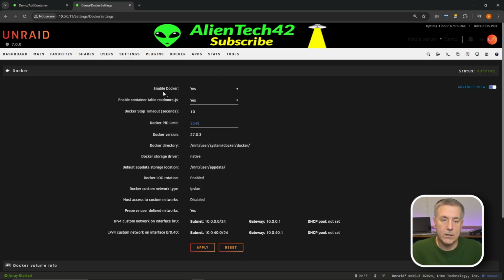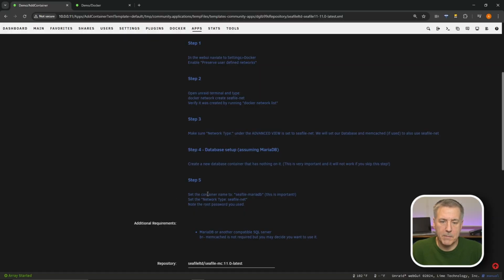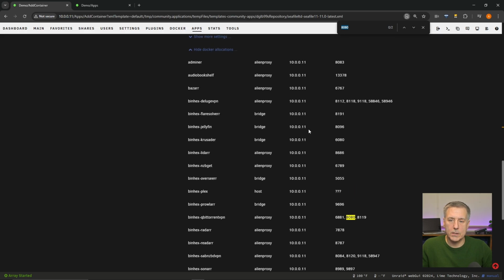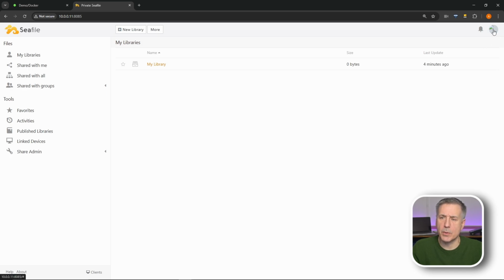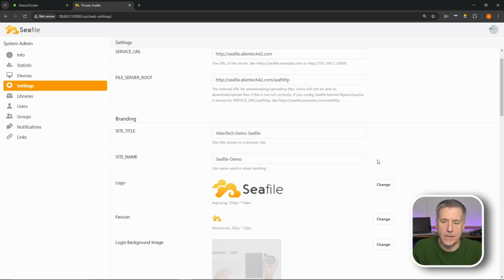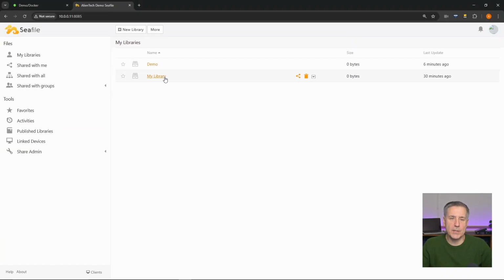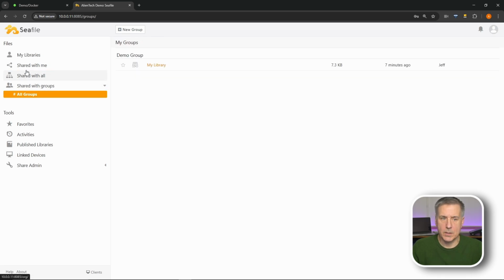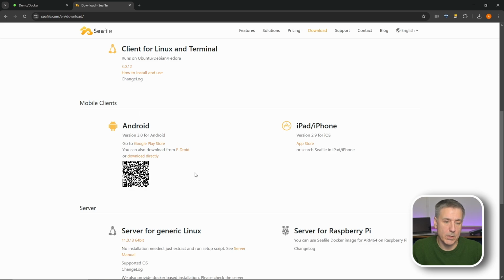How to Replace Dropbox & Google Drive with Seafile | Step-by-Step Setup Guide!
Looking for a private, fast, and secure alternative to Dropbox and Google Drive? In this video, I’ll show you how to set up Seafile, a powerful self-hosted cloud storage solution that puts you in full control of your files.

🔹 What You’ll Learn:
✅ How to install and configure Seafile on your Unraid server
✅ Setting up user accounts, file syncing, and sharing
✅ Enabling security features for a safer cloud experience

Send us a postcard or a sticker:
AlienTech42

Chapters:
0:00 Intro
0:43 Prerequisites
0:59 Pre-Installation
1:36 Enable Preserve User Defined Networks
2:33 Create Custom Docker Network
3:36 MariaDB and Adminer Videos
4:52 Enable "Install Second Instance"
5:16 Install MariaDB
6:56 Seafile Install
8:40 Create a Data Share
9:48 Seafile Configure
10:27 Card Link to NGINX video
16:02 How to Use SeaFile
18:08 Marker 16
22:59 Outro